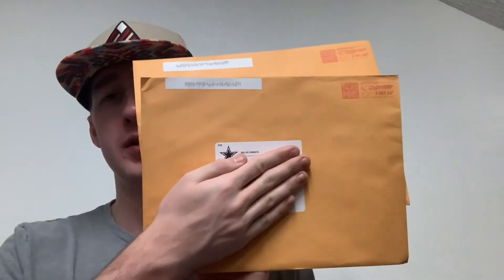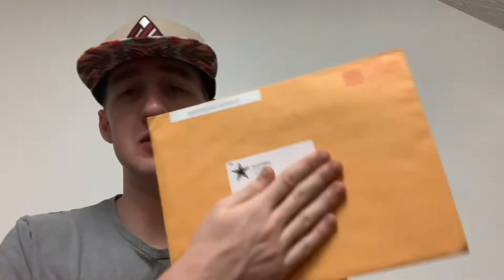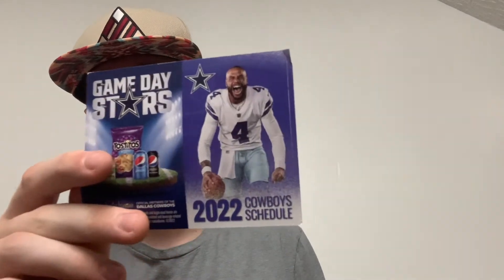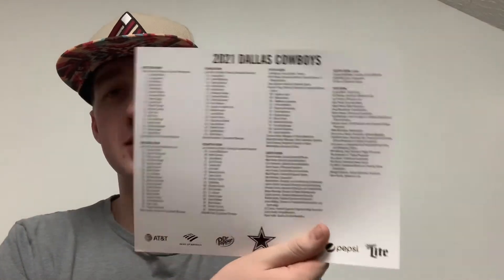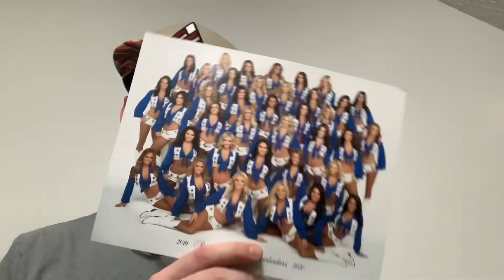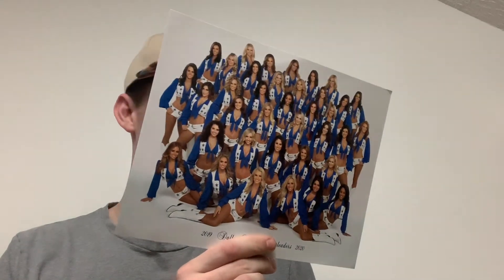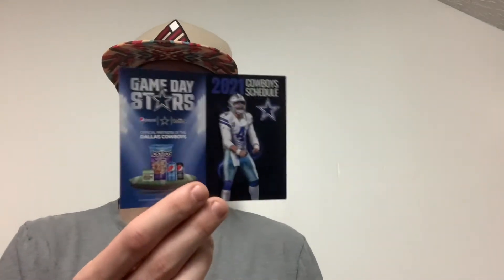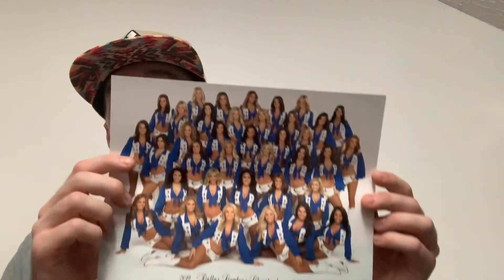2 NFL Fan Packs from the Dallas Cowboys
Today we continue with the NFL Fan Pack Challenge and show 2 amazing fan packs from the Dallas Cowboys